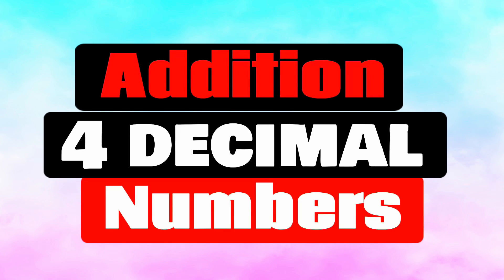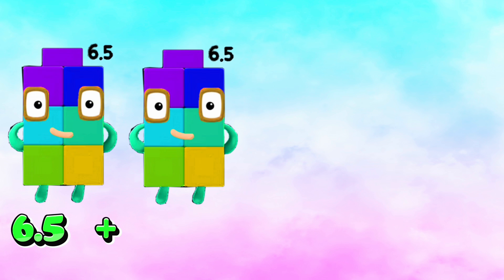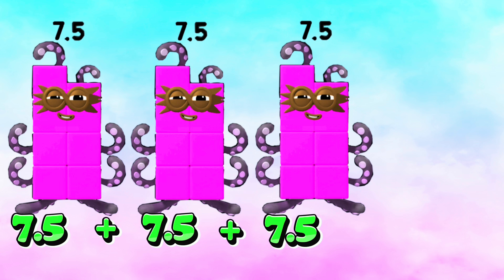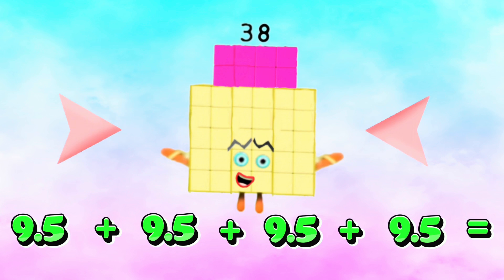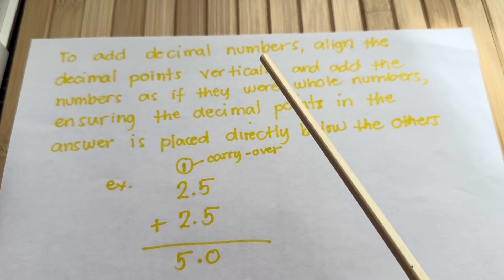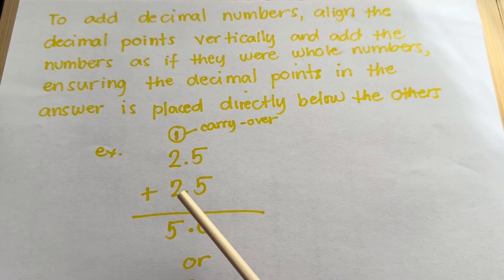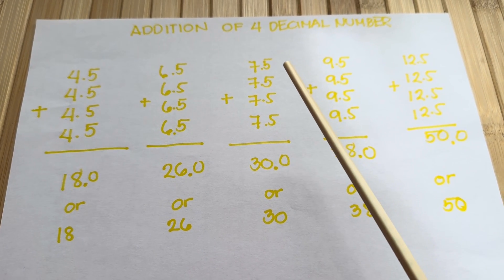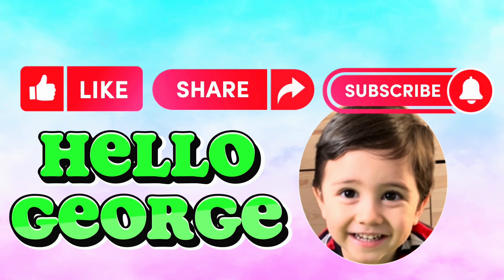NUMBERBLOCKS FANMADE ADDITION OF FOUR SAME DECIMAL NUMBERS | LEARN TO COUNT | hello george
NUMBERBLOCKS FANMADE ADDITION OF FOUR SAME DECIMAL NUMBERS | LEARN TO COUNT
Hi and hello everyone another fun day of learning with numberblocks. Today, let's try to add decimal numbers. To add decimal numbers, align the decimal points vertically and add the numbers as if they were whole numbers, ensuring the decimal point in the answer is placed directly below the others. Always remember learning maths is easy and fun with numberblocks!